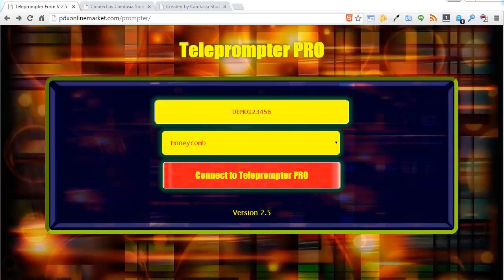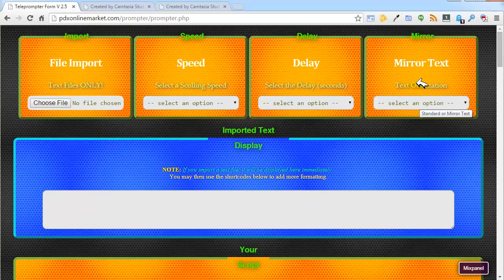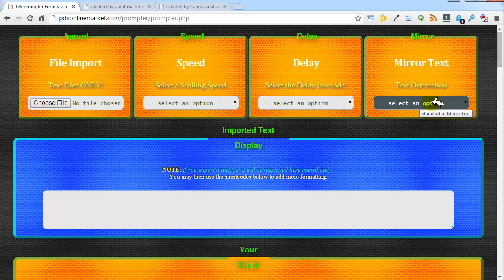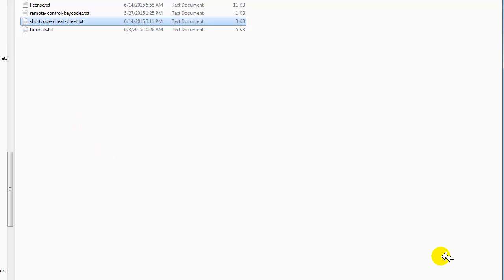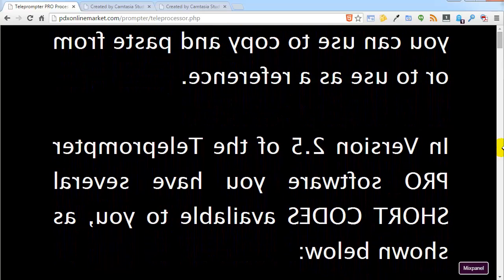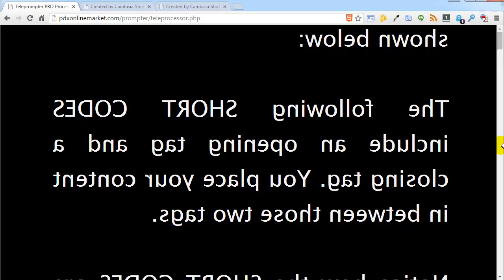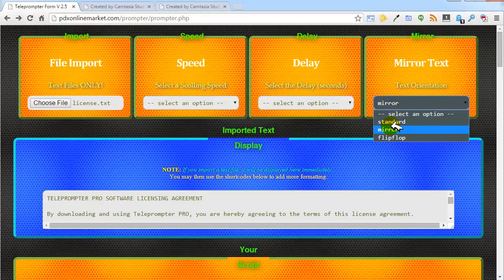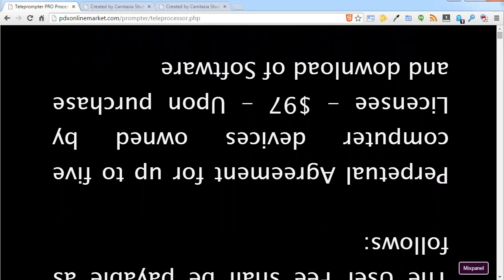Teleprompter PRO V 2.5 Mirror Text Feature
Using Teleprompter PRO's Mirror Text Feature

You will find the Teleprompter PRO's Mirror Text Option Box at the top right of the options page. Teleprompter PRO's Mirror Text Feature determines the text display orientation on your page. The default setting is to display the text normally. There is a mirror option which will mirror the text and/or images scrolling on your screen, horizontally.

Let's put some content in here and quickly check to see how it looks mirrored.